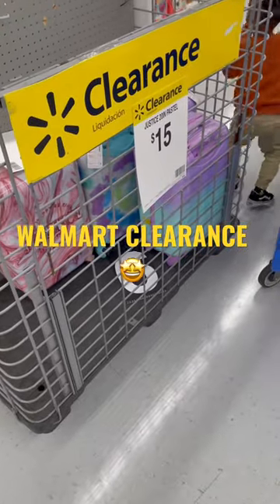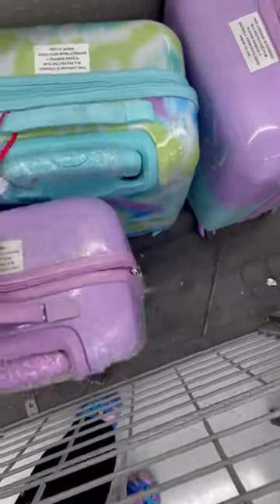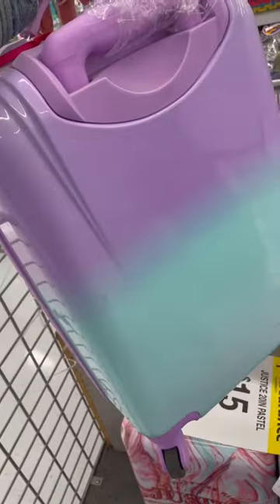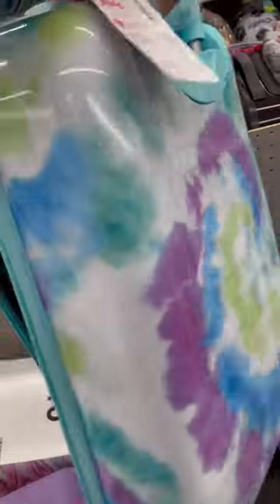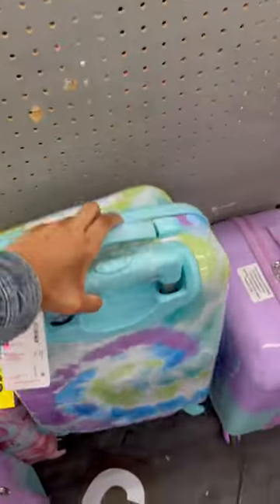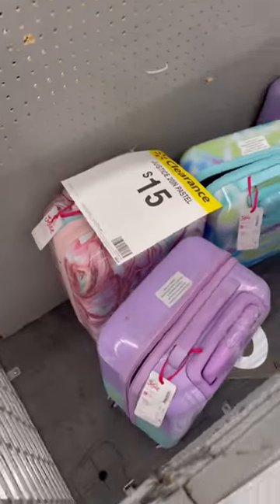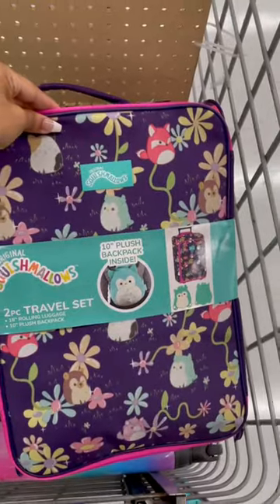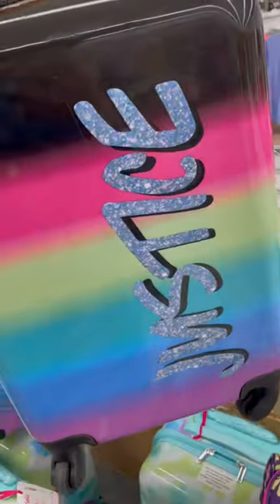$15 LUGGAGE CLEARANCE 🤩